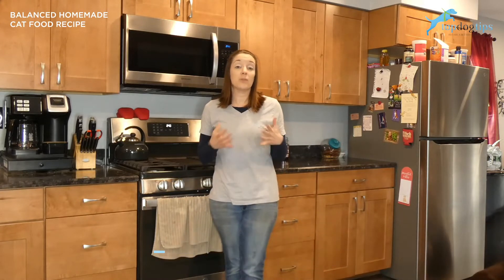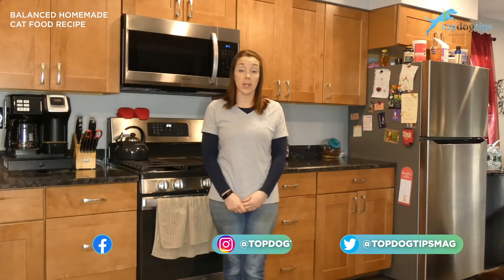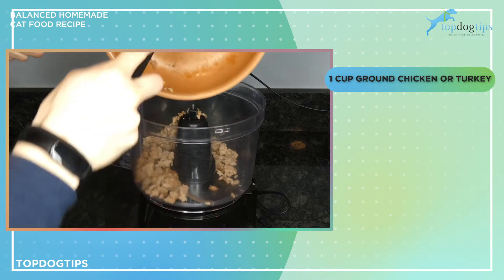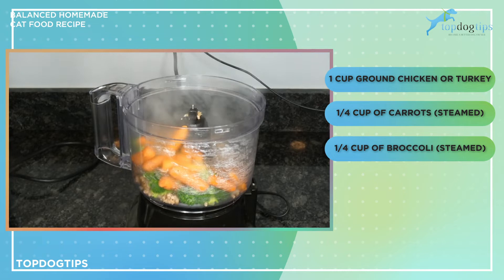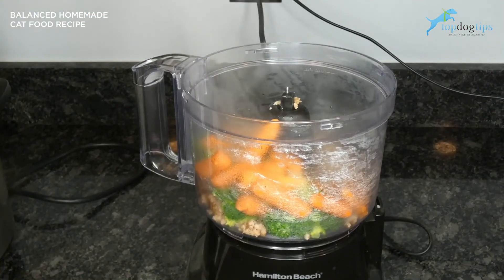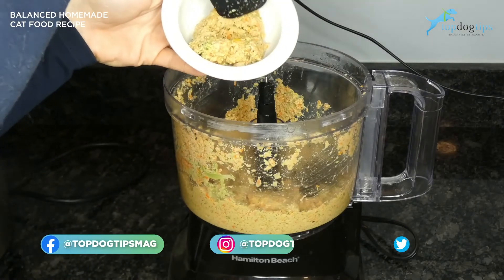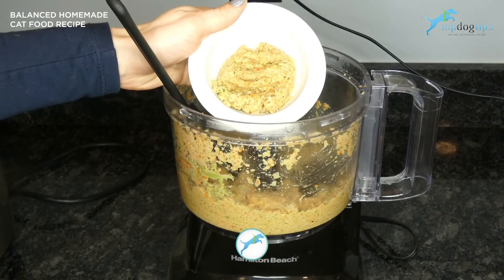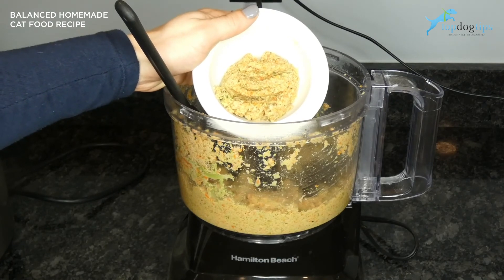Recipe: Balanced Homemade Cat Food Recipe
It's no secret that a homemade cat food diet can offer the best nutrition when it is prepared the right way. Most veterinarians and feline nutrition experts won't recommend this diet, because they know that pet owners won't put the work into ensuring the homemade meals provide 100% balanced nutrition. With that said, this balanced homemade cat food recipe may offer the proper nutrition for some cats, but it will not provide balanced nutrition for every feline.

The term “balanced” is used by veterinarians, pet nutritionists, pet food companies and other experts in the field to refer to a diet that is nutritionally balanced and can be used as a cat's sole source of nutrition.

The next time you're in the pet store, check out the label of the cat food options that are labeled “balanced.” They specifically state the type of cat that the food is formulated for. For example, food for kittens, senior cats, cats in all life stages, overweight cats, cats with special health conditions…the list goes on and on.

Now you know what I mean when I say that this food may be balanced for some cats, but not every cat.